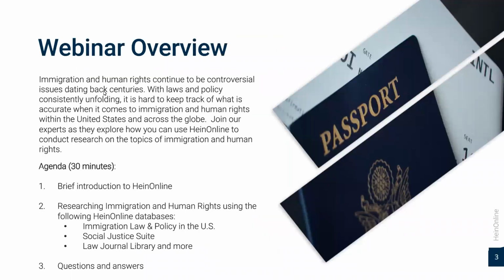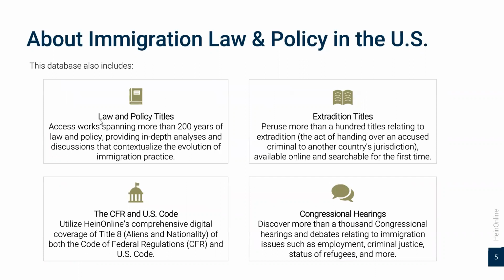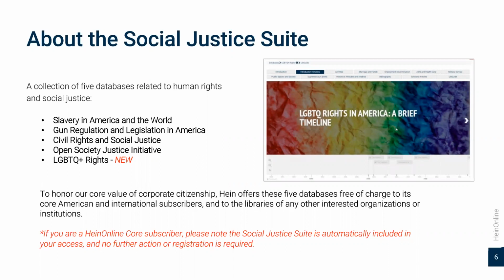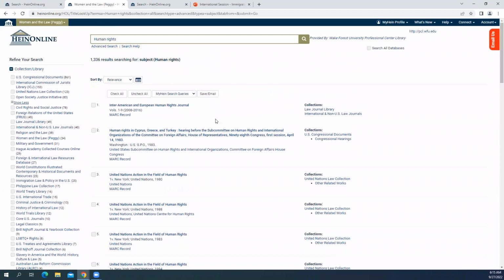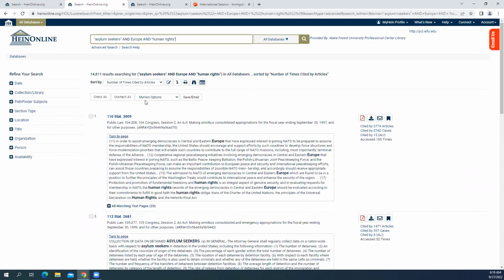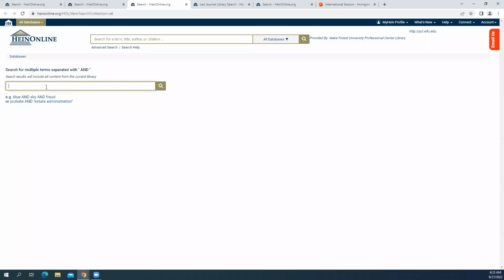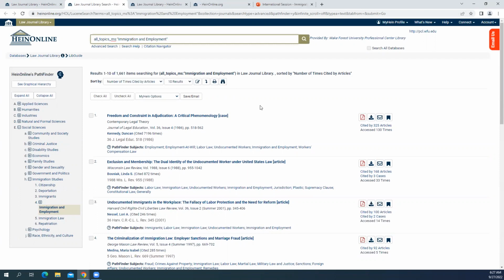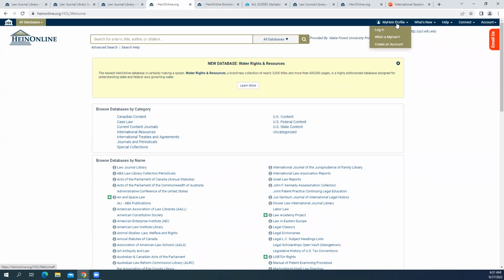Researching Immigration and Human Rights (HeinOnline Webinar)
Immigration and human rights continue to be a controversial issue dating back centuries. With laws and policy consistently unfolding, it is hard to keep track of what is accurate when it comes to immigration and human rights within the United States. Join HeinOnline experts as they explore the ins and outs of how immigration and human rights have evolved over the past century.